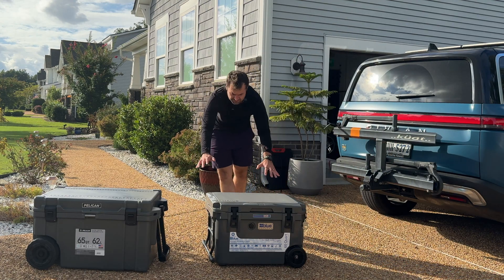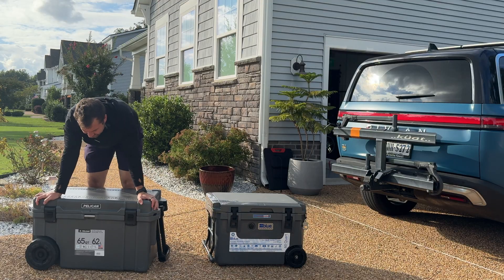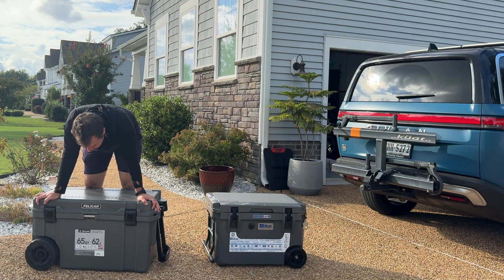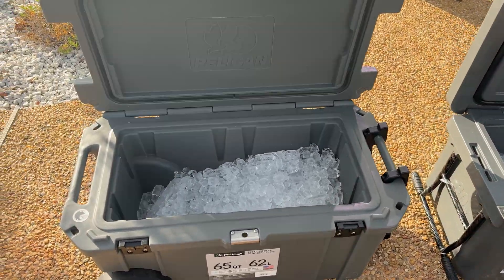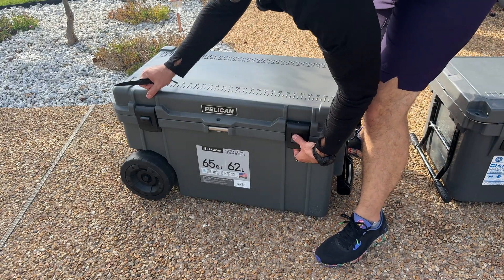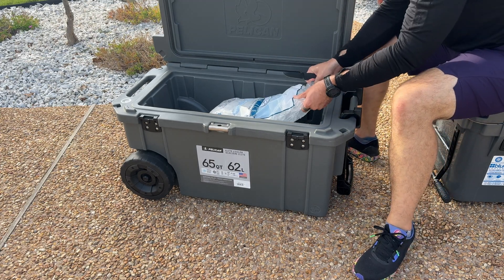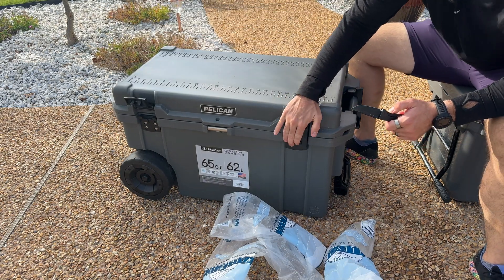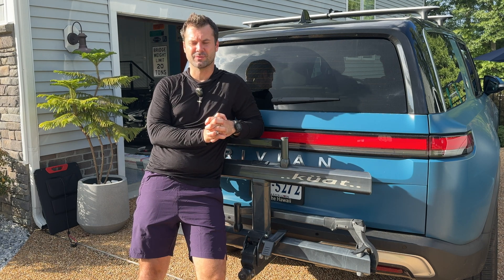What is the best 60qt cooler? Pelican vs BlueCooler showdown!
We test the 65QT Pelican Elite Wheeled Cooler and the BlueCooler 60qt IceVault to find out which is the best cooler you can buy! If you want to find out which cooler you should get for camping, the beach, or fishing, check out this video!

Chris G

i want the best cooler for the beach, so i compared the comparison of pelican. What is better than yeti?  What is the best cooler for my family?  i want to find out what the best 60qt cooler is. to determine this i want to know if the bluecooler is any good?  is the pelican cooler any good?  Best bear proof cooler or what is the best cooler for camping?  what is the best cooler for fishing?  Looking for the best cooler for your outdoor adventures? In this video, we compare the Pelican Elite 65qt and the BlueCooler 60qt Ice Vault, two high-performance, durable coolers known for their exceptional ice retention and rugged build. Whether you're camping, tailgating, or just need a reliable ice chest, we’ll break down the features, pros, and cons of each. Discover which cooler is better for keeping your ice frozen longer, and which one is worth your investment. Watch our full Pelican vs BlueCooler review to make an informed decision for your next trip.